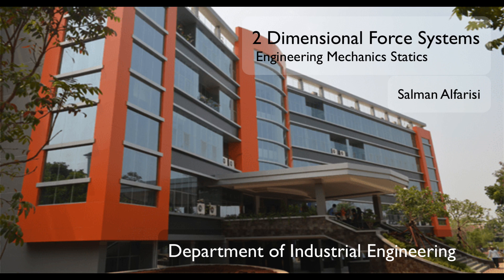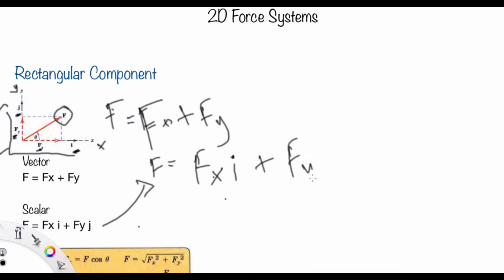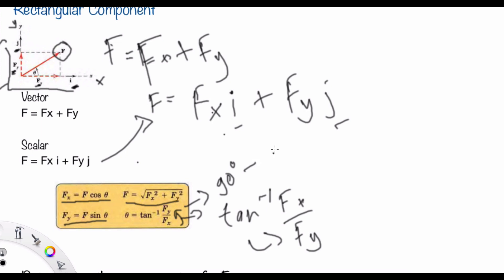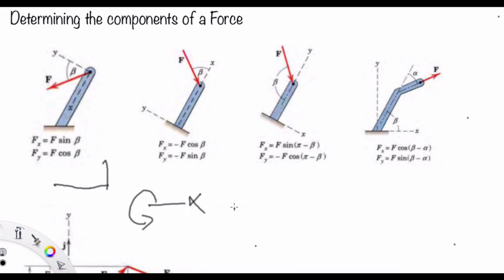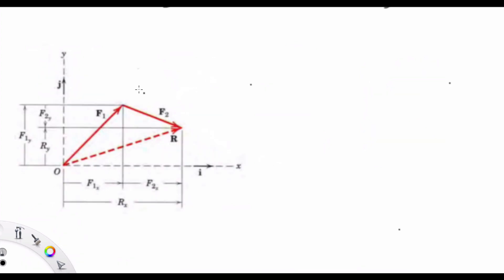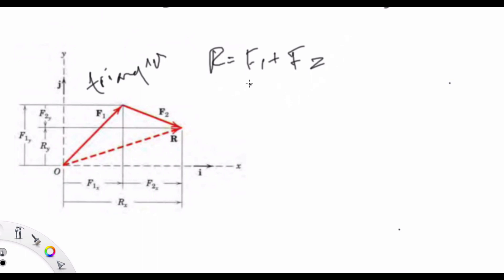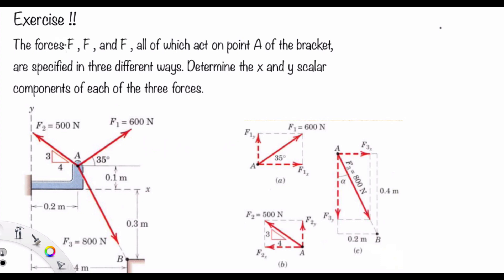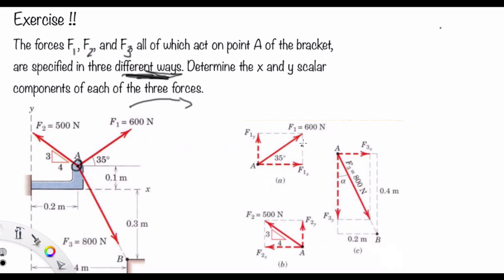Two Dimensional (2D) Forces systems - Engineering Mechanics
The explanation of this video including rectangular component, determining the component of a force, and a glance of exercise.